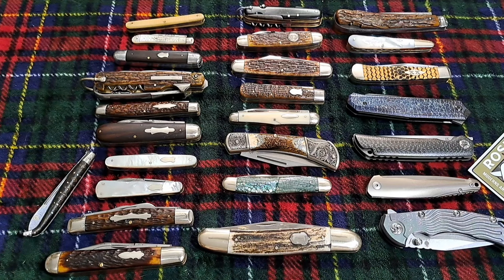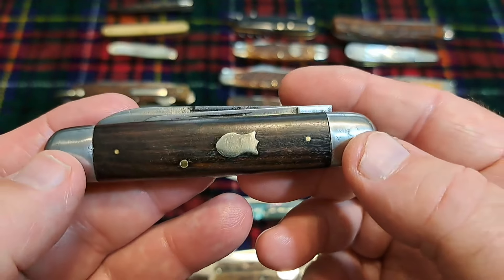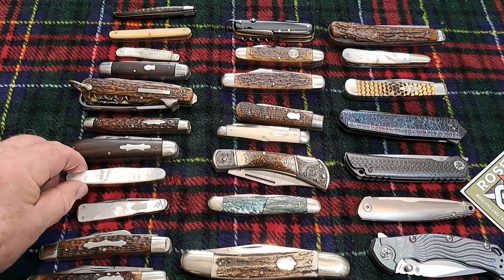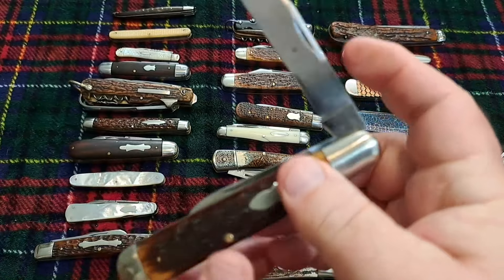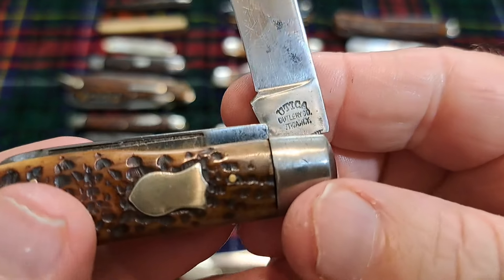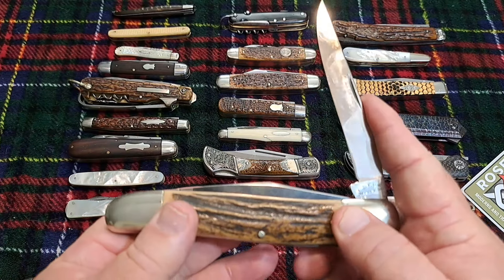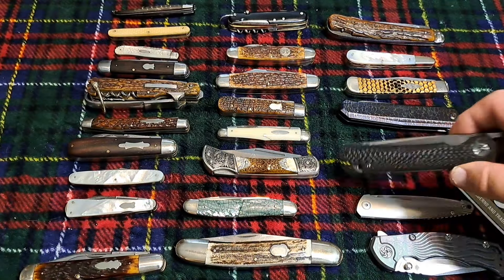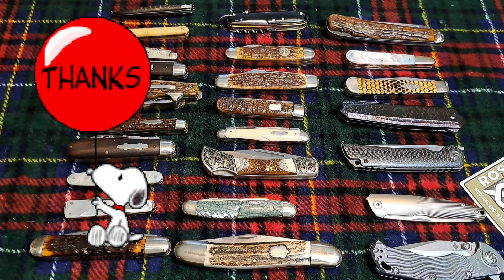Knives you don't use.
Response to @RJSKNIVES, wall hangers with some interesting information.